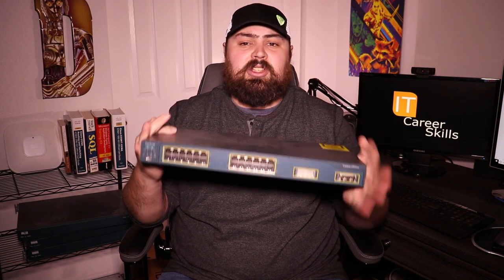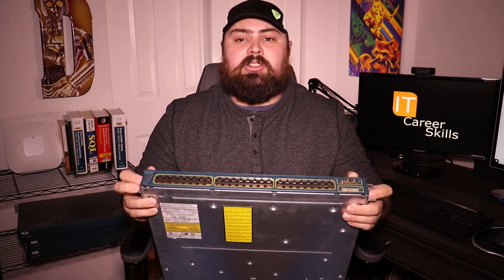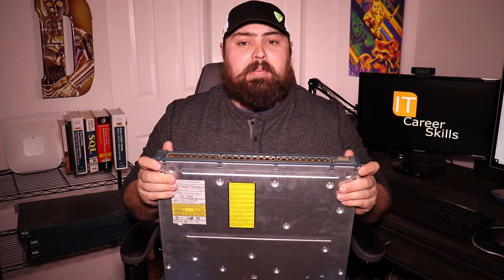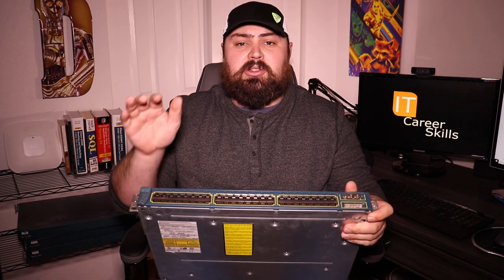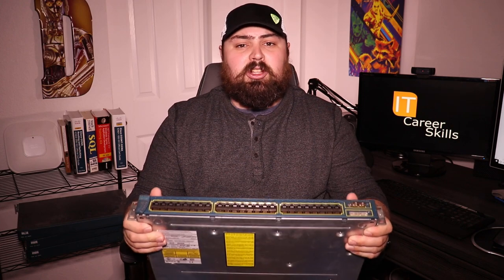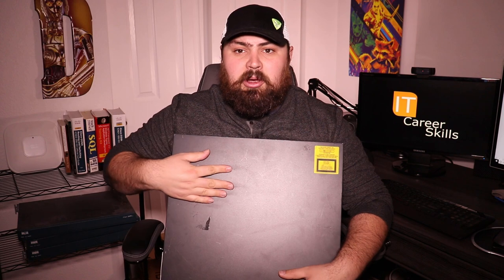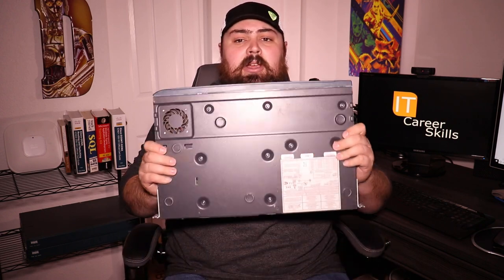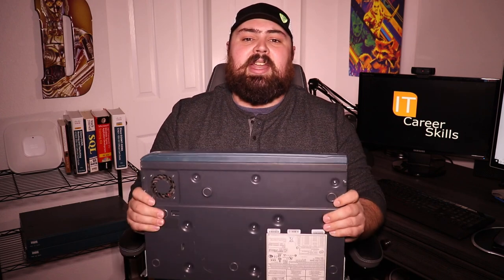Cisco CCENT/CCNA Home Lab Equipment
Here is my personal recommendation for building your own Cisco CCENT/CCNA Home Lab.

💻 Build Your Oen Cisco Home Lab for under $100

✅ Recommended for Advancing your Career